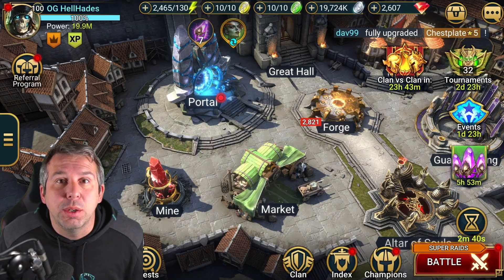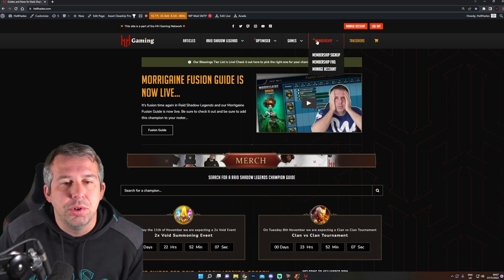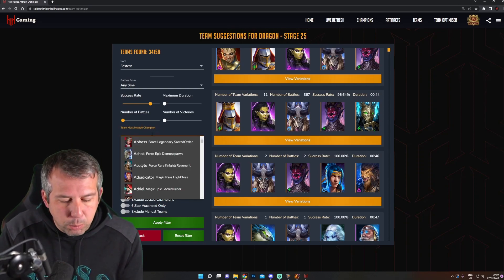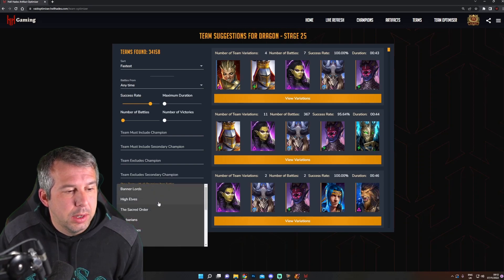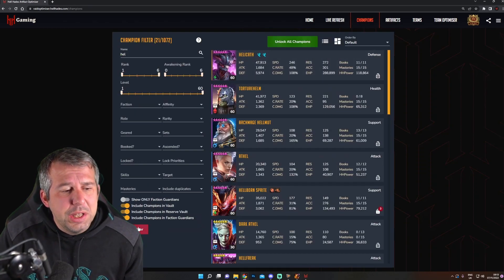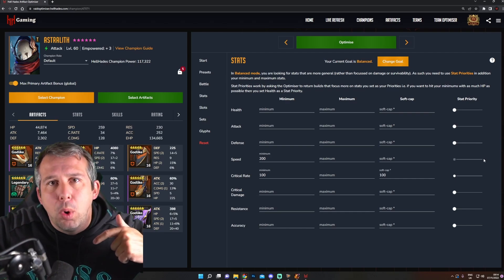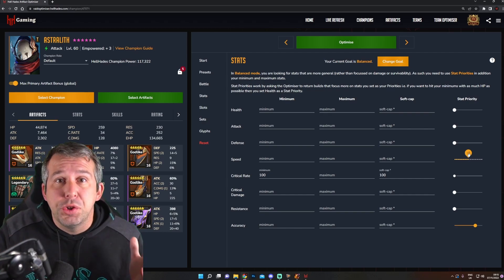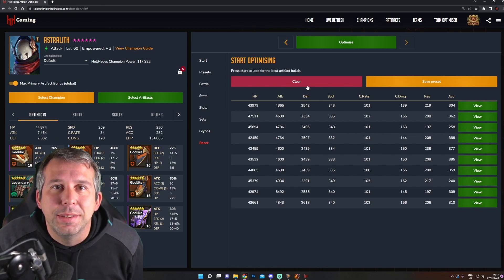3 BIG CHANGES & THEY AREN'T BUGS! | Raid: Shadow Legends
3 BIG CHANGES & THEY AREN'T BUGS! | Raid: Shadow Legends